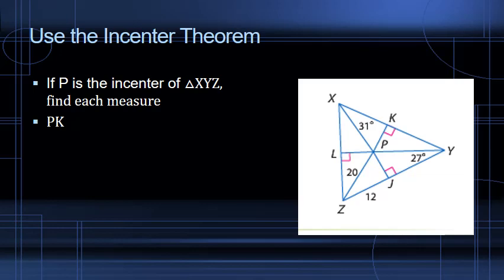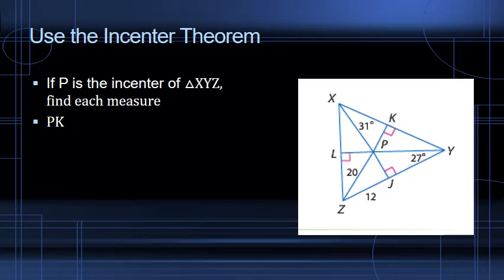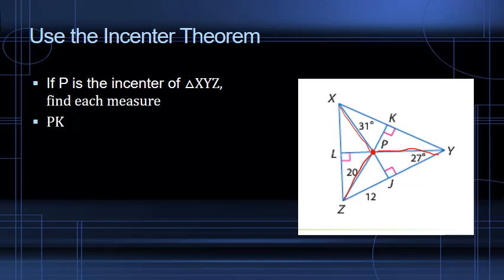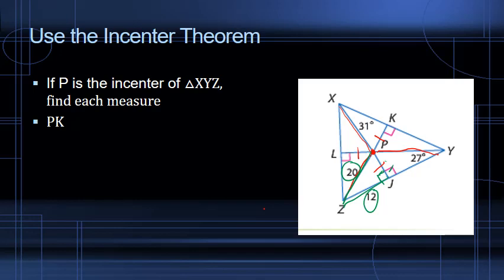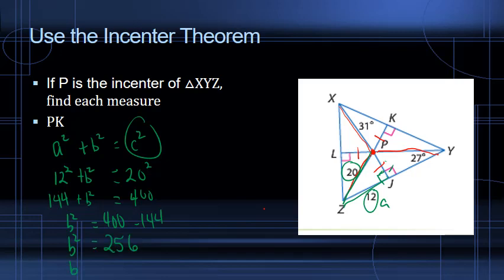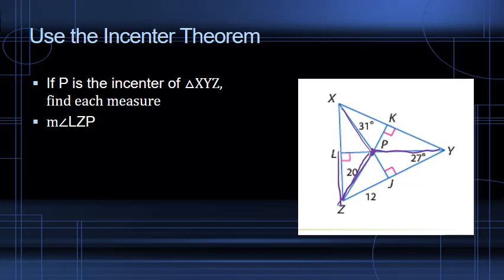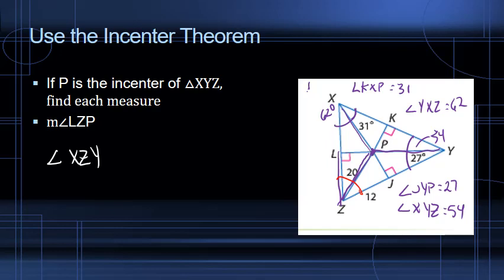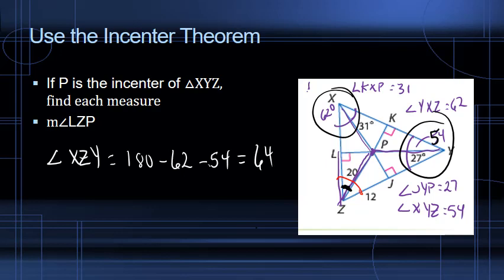Use the Incenter Theorem